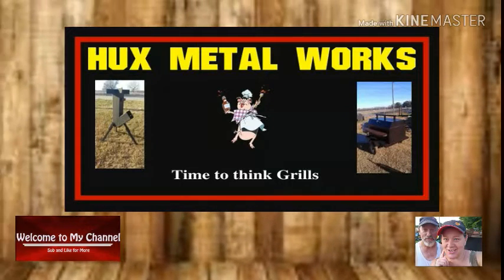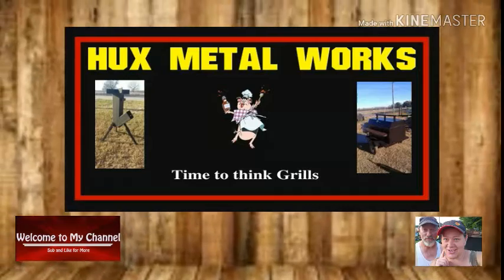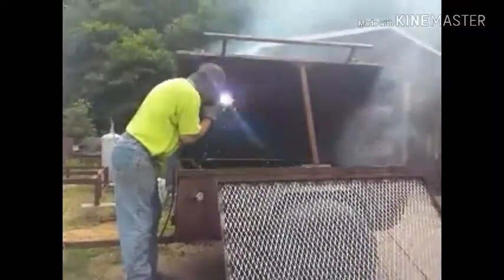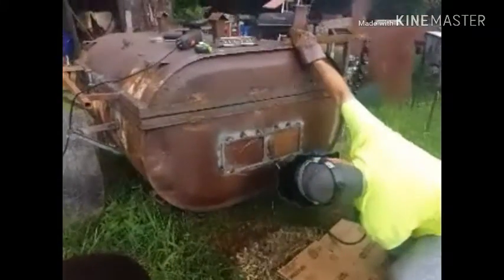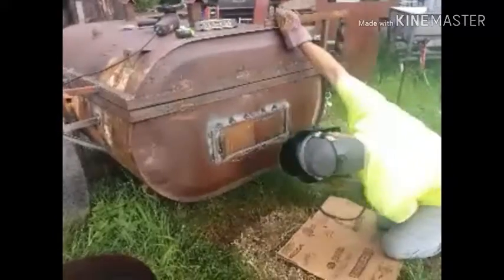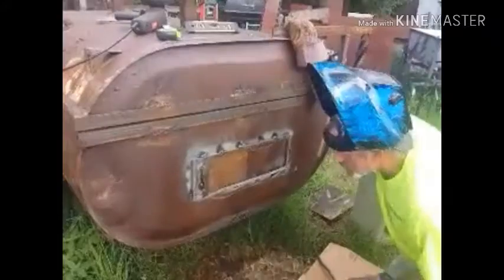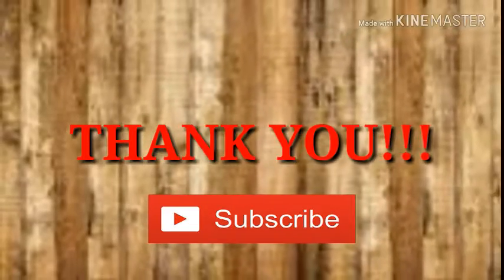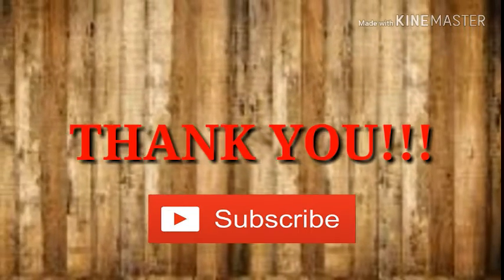TIM BUILDING SLIDE DOOR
Tim doing a little on a 5ft barrel pig cooker. Putting in a slide out door. Just trying to do some finishing touches to this pig cooker before paint.